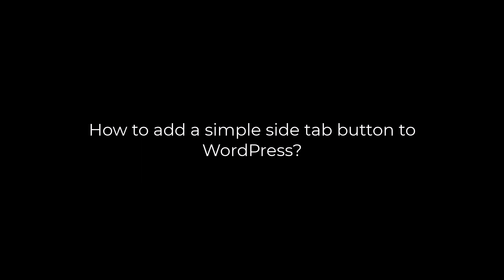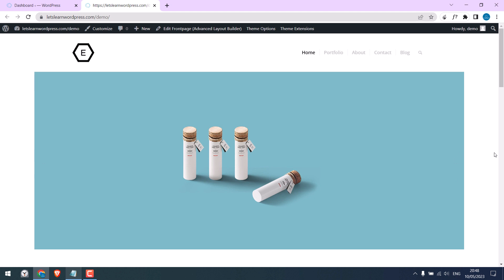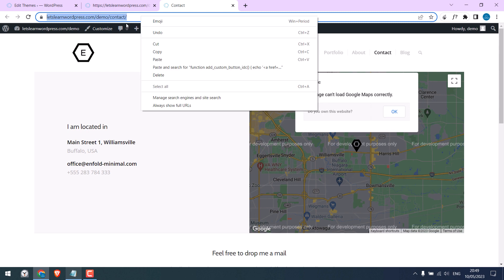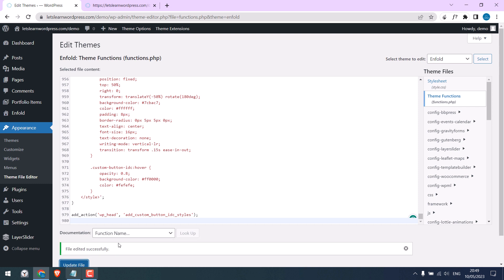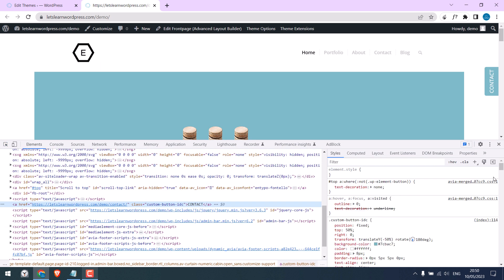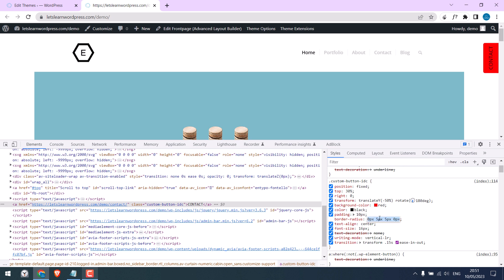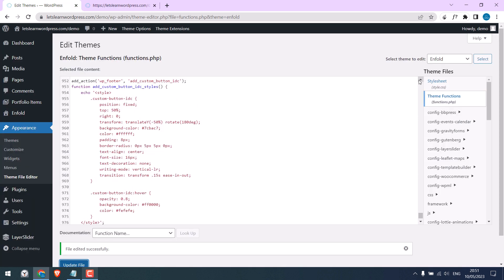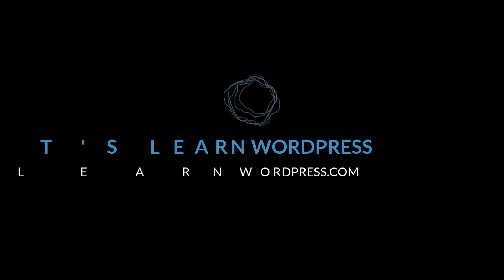How to add a simple side tab button to wordpress? No plugins WordPress 80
Are you looking to add a simple side tab button to your WordPress website without using any plugins? In this tutorial, we'll walk you through the steps of adding a custom side tab button to WordPress that redirects to a specific URL.

Simply add the provided code to the theme functions and your tab will appear on the site. Once the code is in place, you can also customize the position, background color, font size, and more to make it unique to your website.

With this simple side tab button, you can direct visitors to important pages on your website with ease. We hope this tutorial is useful. Thank you very much.